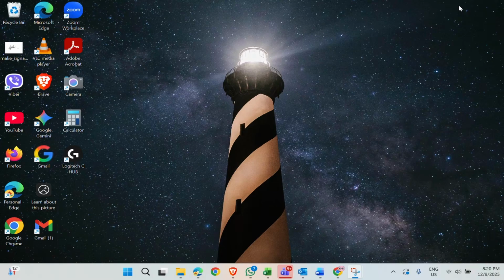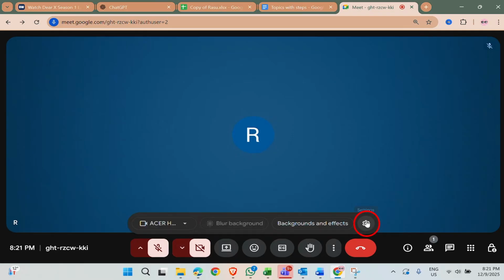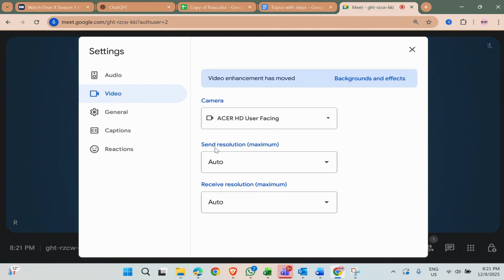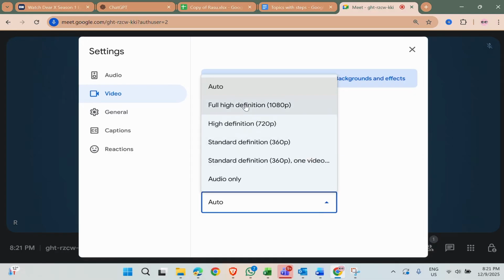How To Change Video Quality in Google Meet ?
Hello Guys,

Welcome to our step-by-step guide on "How To Change Video Quality in Google Meet?" If your Google Meet video looks blurry, pixelated, or laggy, this video will help you fix it fast. We’ll walk you through how to change video quality in Google Meet, how to adjust resolution, and how to improve video clarity during online meetings on your phone or PC. Whether you're trying to save data or get HD video quality, these settings will help you get the best Google Meet experience.

In this video, we will show:
How to improve video quality in Google Meet
How to change resolution in Google Meet
How to fix blurry video in Google Meet
How to adjust Google Meet video settings for better clarity